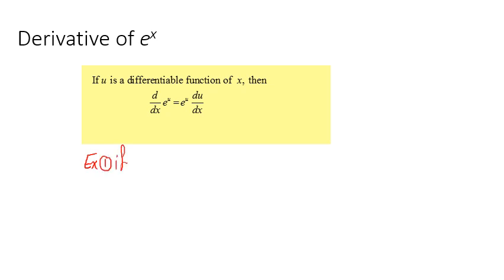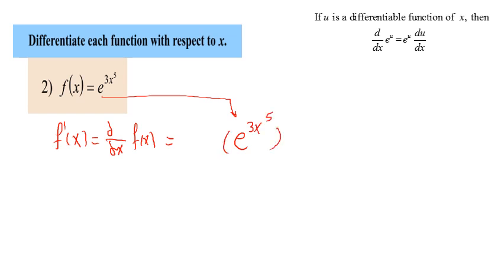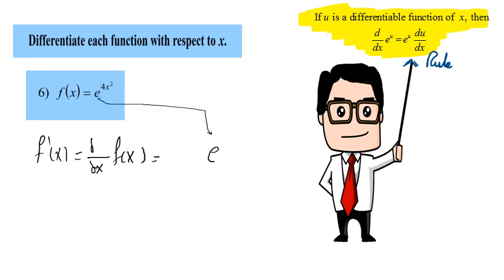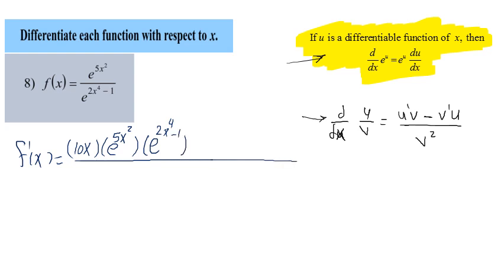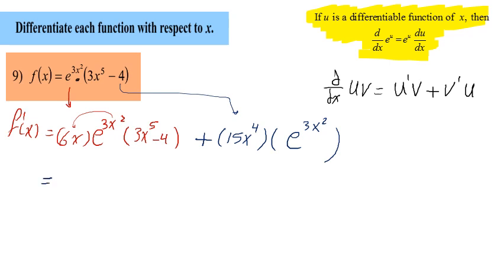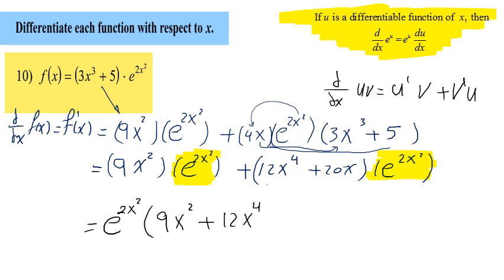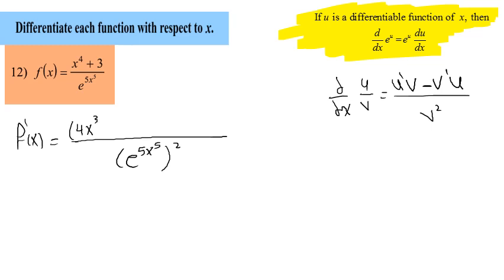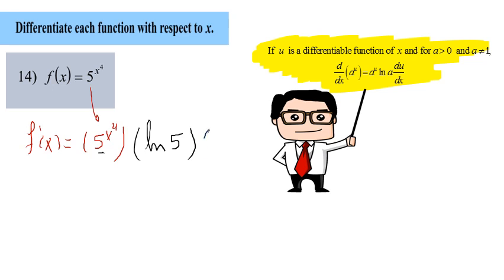Derivative of Exponential Functions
This video tutorial represent the rule of differentiation to solve the exponential function with solved examples